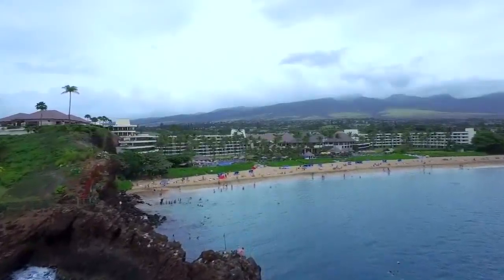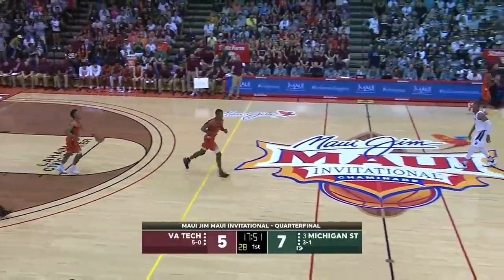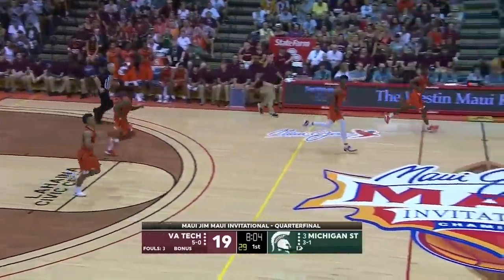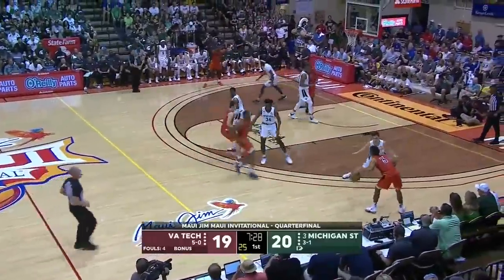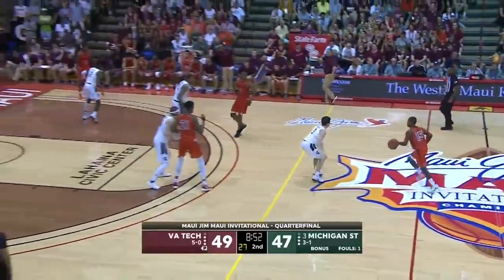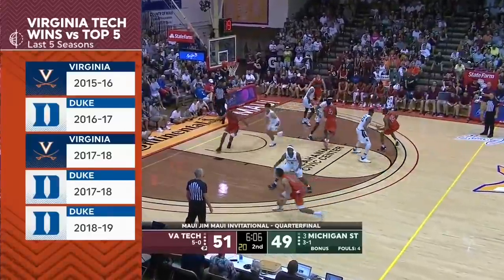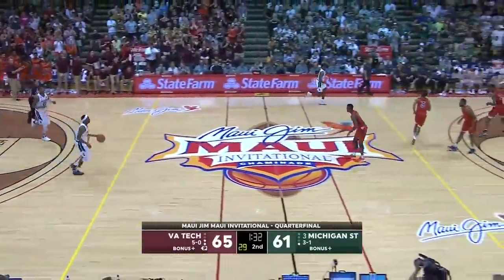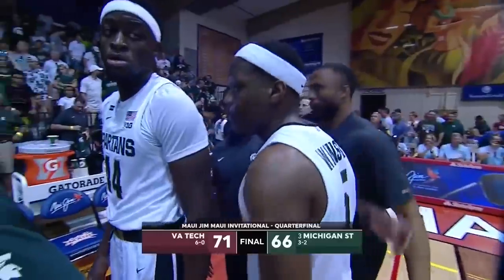2019 College Basketball Virginia Tech vs #3 Michigan State Highlights